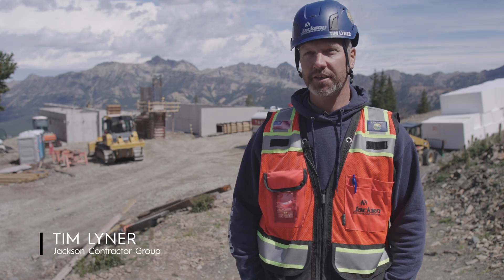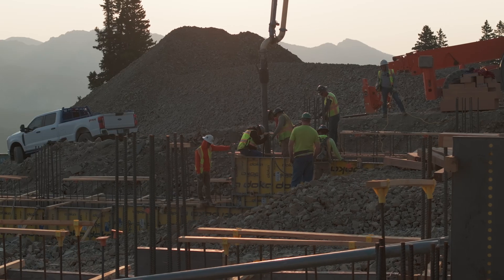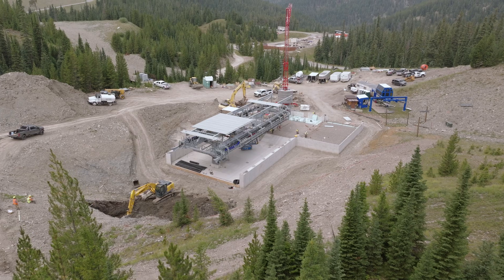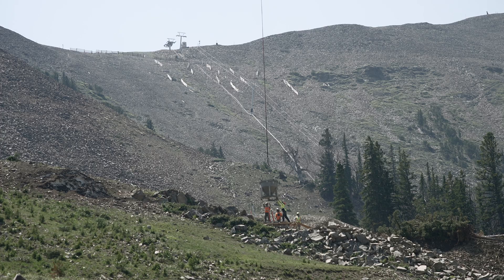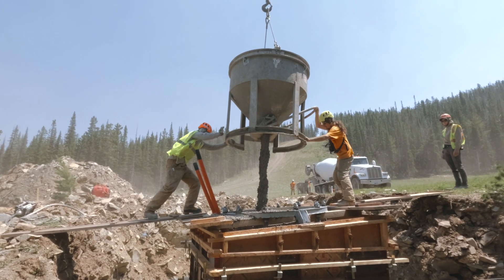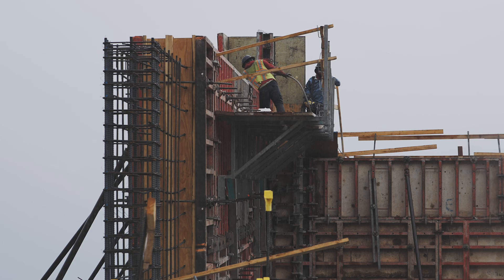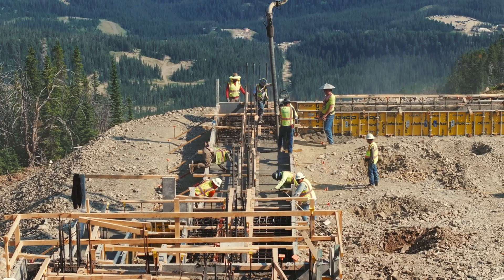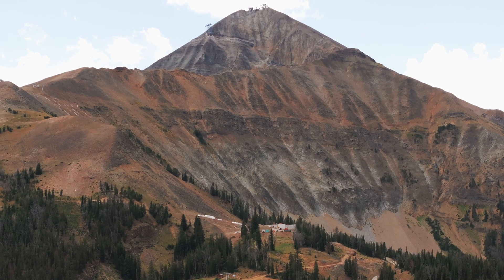Madison 8 Construction Update: Foundations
Big Sky Resort construction teams, in collaboration with Jackson Contractor Group and Doppelmayr, have been working diligently to build the world's longest eight-place lift, Madison 8, overcoming significant challenges.

Since the decommissioning of the Six Shooter lift, they have completed critical foundational work at 9,000 feet of elevation, including the placement of over 10,000 cubic yards of crushed rock and the installation of micropiles. Despite difficult weather and remote tower site locations, they successfully poured over 1,700 cubic yards of concrete and are now progressing with structural steel work and lift component installation.